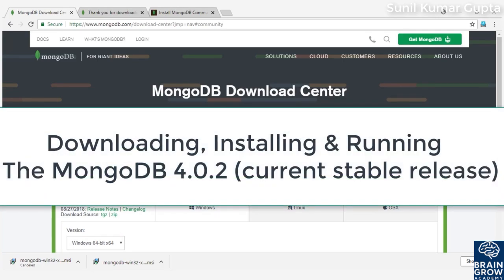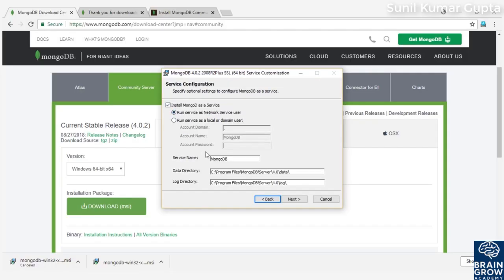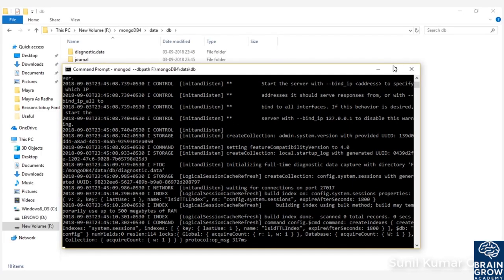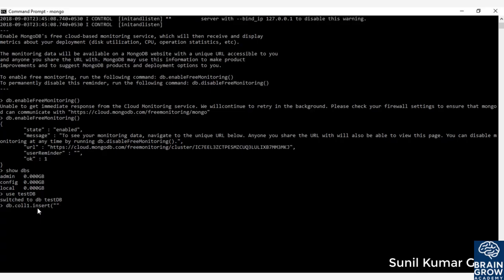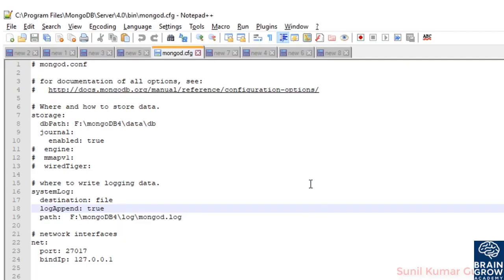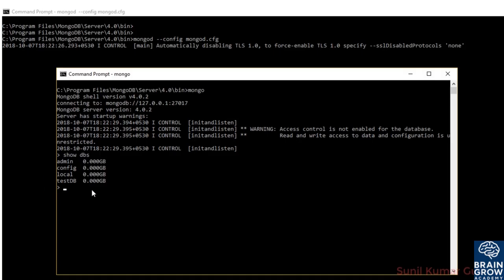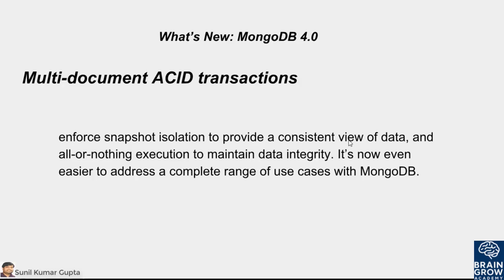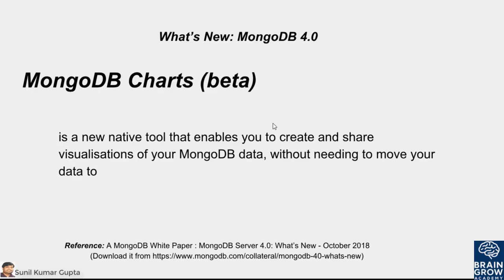#3 Getting Started Installation #&